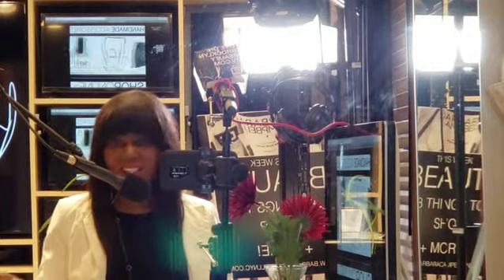Barbara Campbell Brooklyn Talk Show: This Week Out With The Old In With The New Summer Accessories